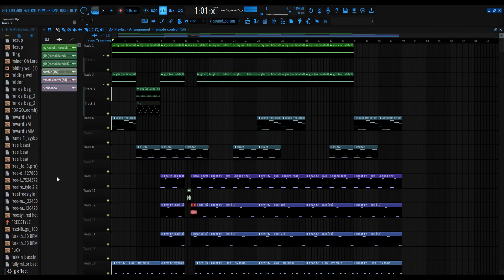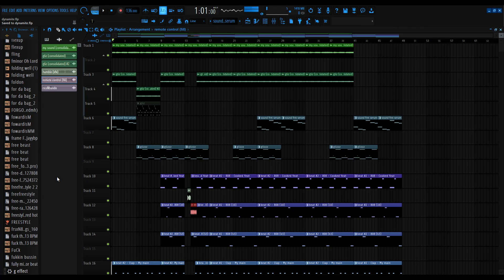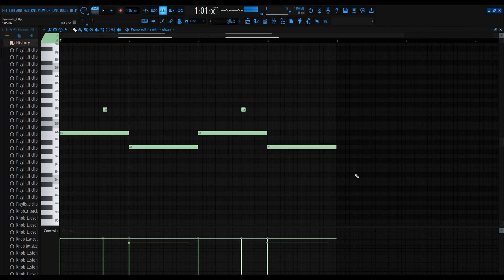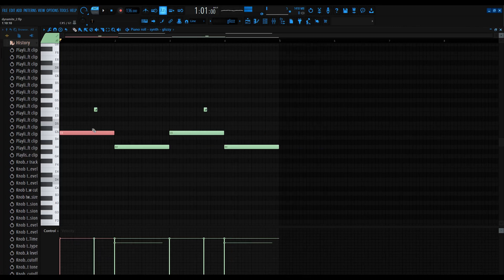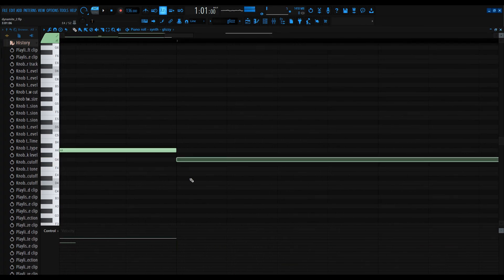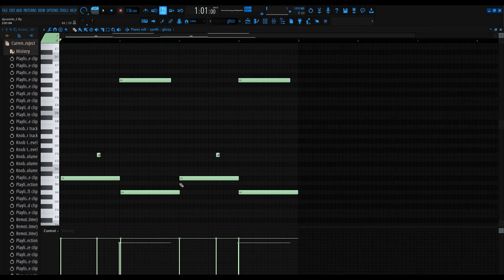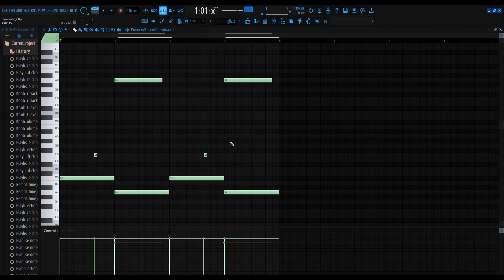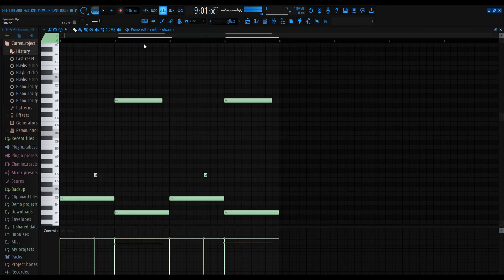Explaining every FL Studio shortcut you need in 2:18 seconds (PRODUCERS MUST KNOW)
Explaining every FL Studio shortcut you need in 2:18 second (PRODUCERS MUST KNOW)